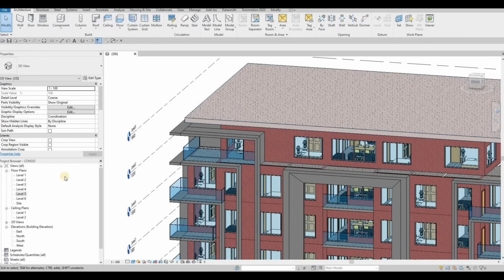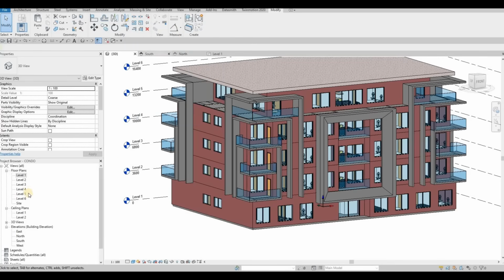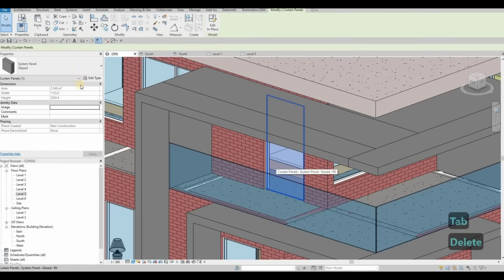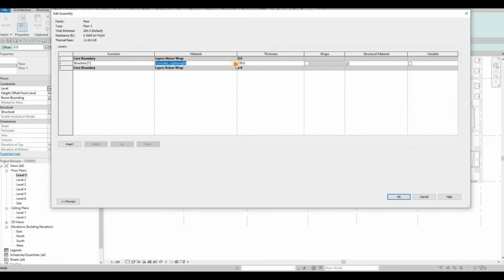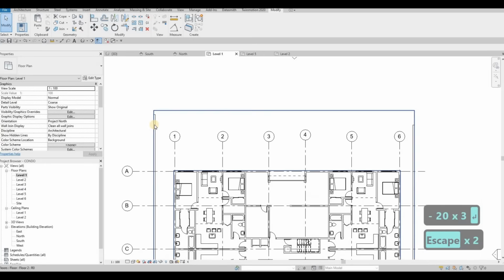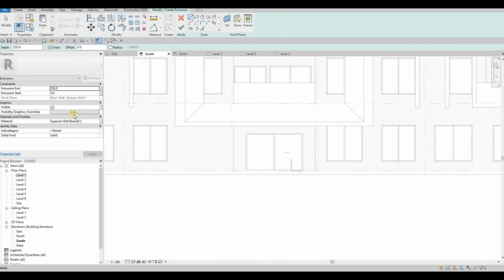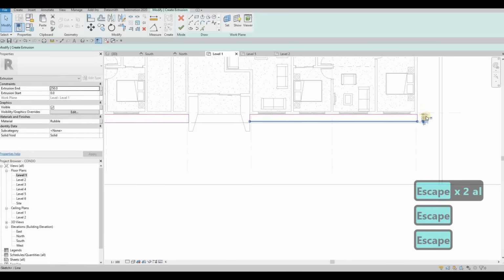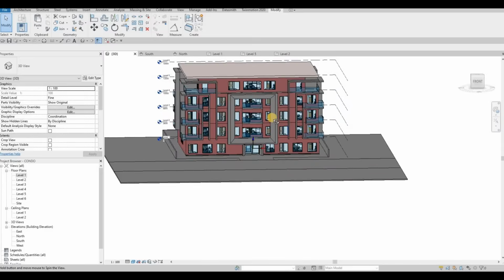Condominium Low Rise | Part 11 | Complete Step By Step Project | Revit and Twinmotion Tutorial